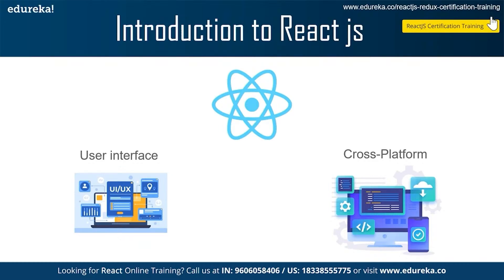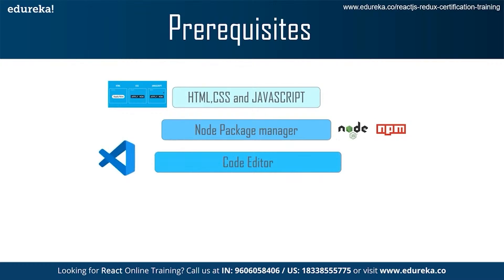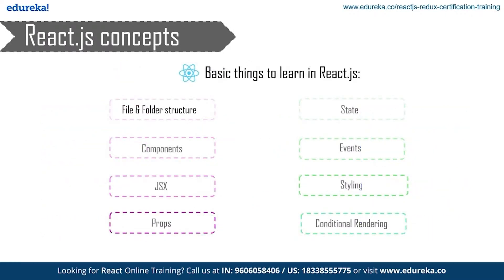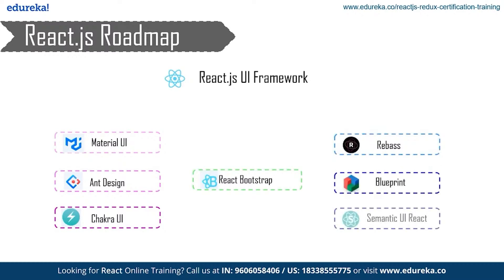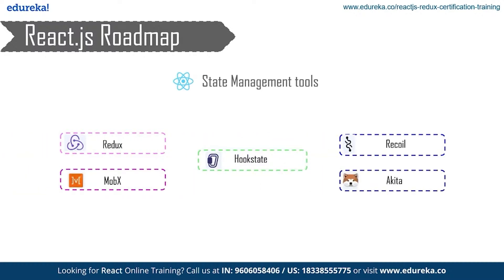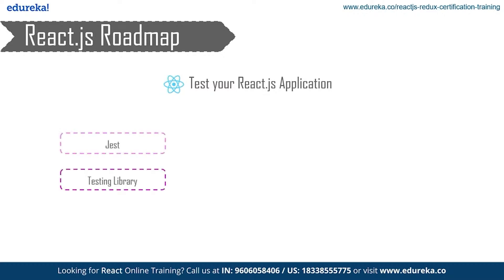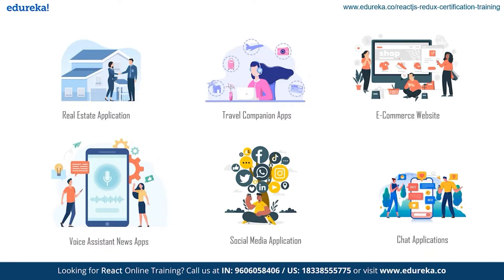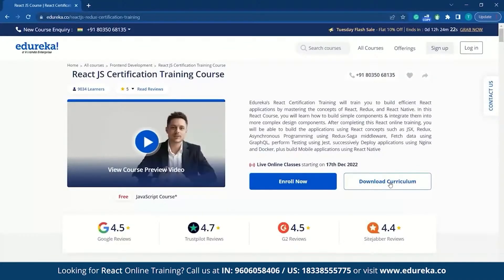How to Learn React JS | React JS Roadmap | Edureka Rewind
In this Edureka video on "How to Learn React JS", you will learn everything about React js Roadmap. We have covered ReactJS basic to advanced Concepts that you need to know so this video will be helpful to a beginner.